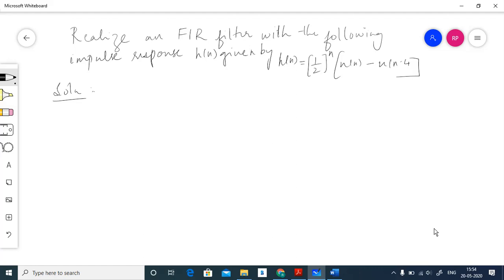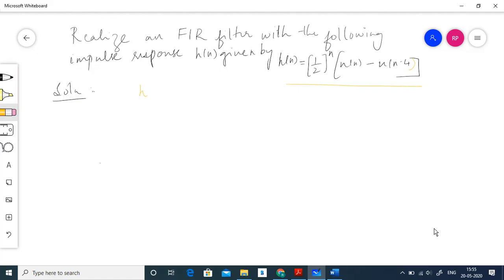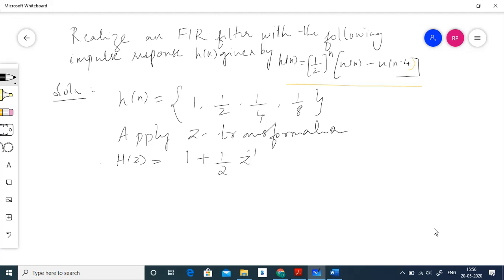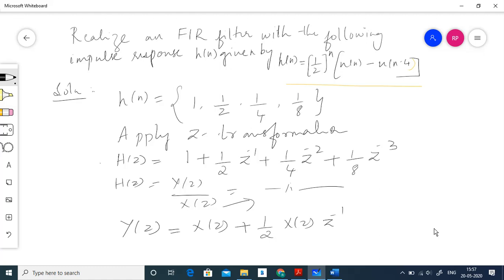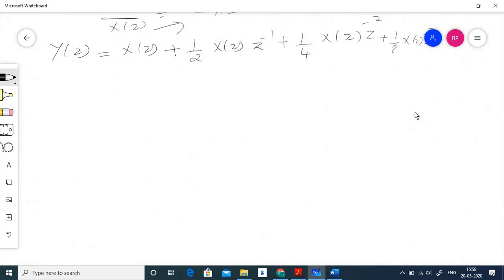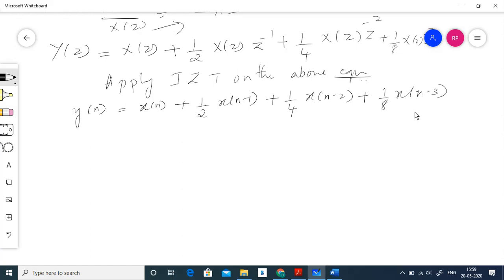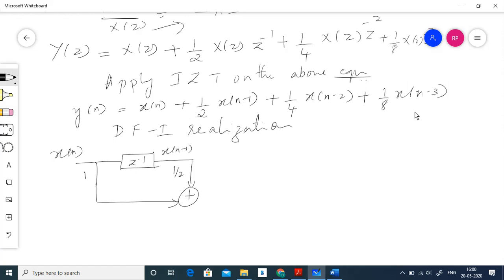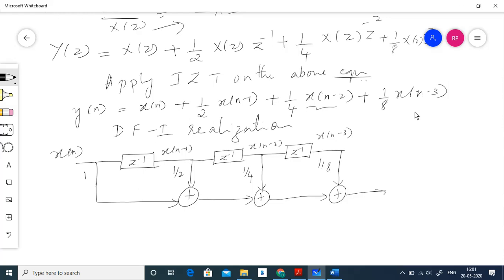Fir Direct Form 1 Problem 1